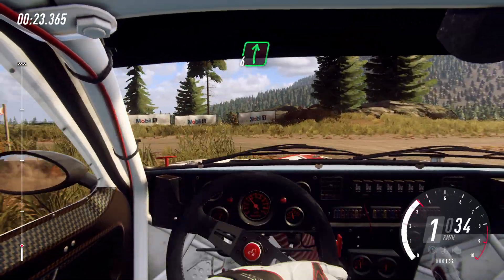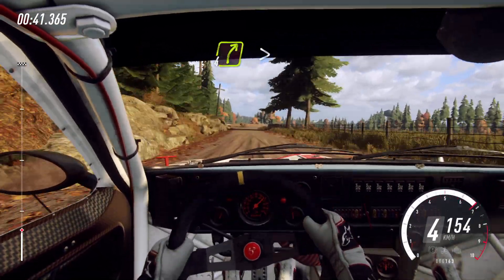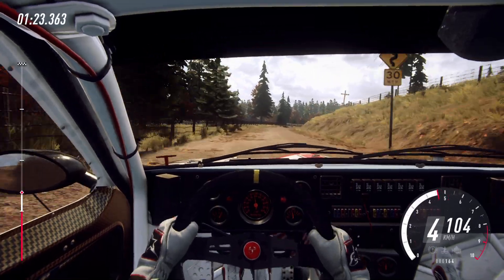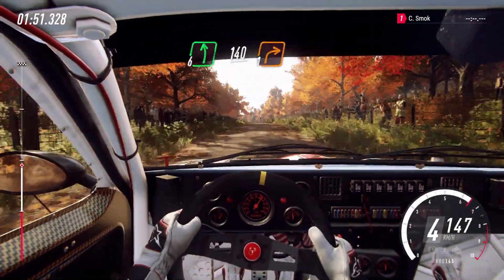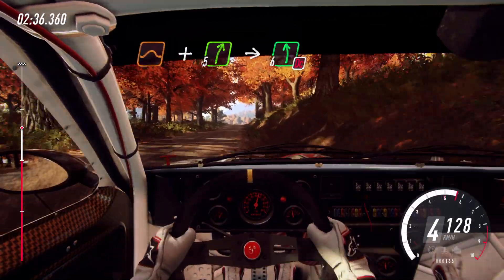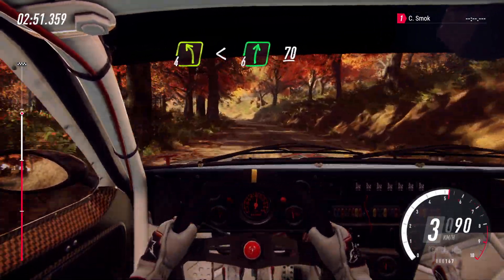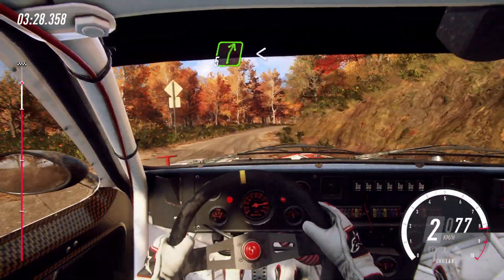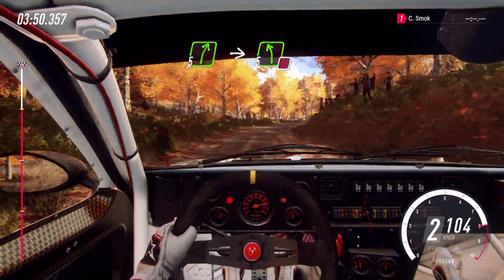Dirt Rally 2.0 Setup USA New England Fuller Mountain Ascent Lancia 037 Evo 2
Dirt Rally 2.0 Setup USA New England Fuller Mountain Ascent
Lancia 037 Evo 2
Distance 6.64 KM
Evalation Change 86.00 M
Start Time 13:52
Weather Clear
Surface Type Heavy Gravel, Medium Gravel
Transmission Semi-Automatic
Tyres Soft
Time 03:53.783